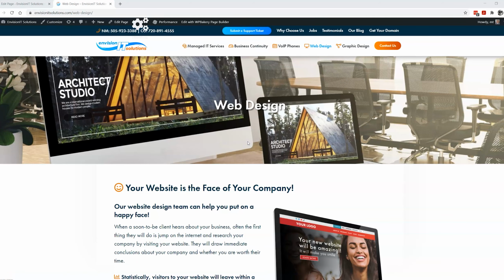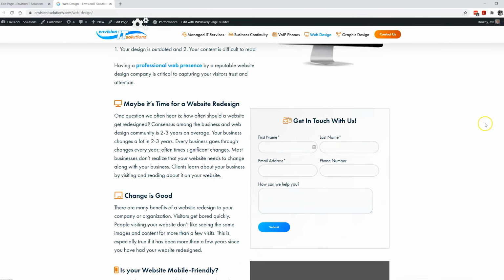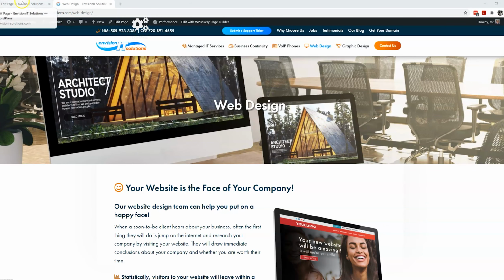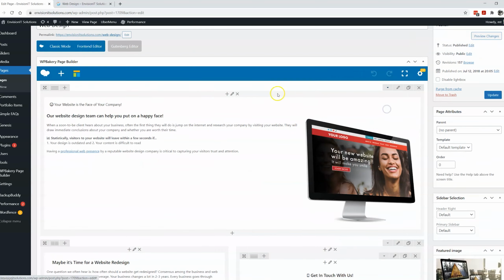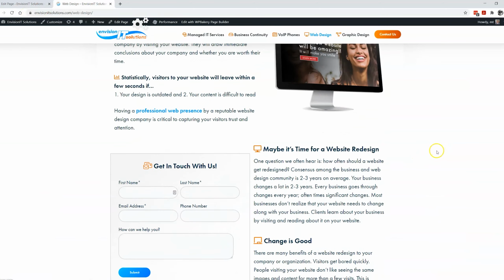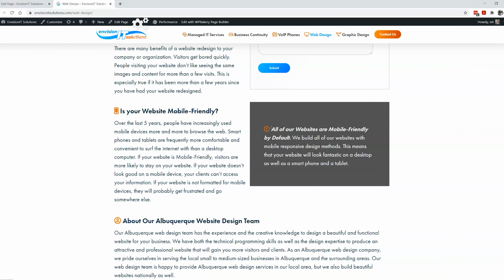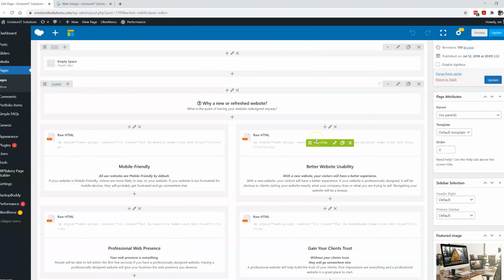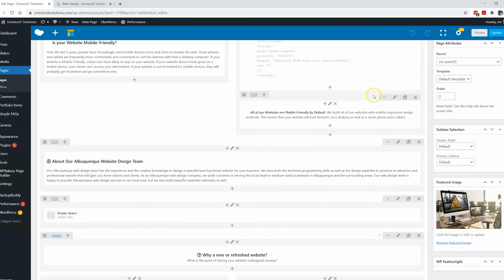WP Bakery Page Builder Overview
In this episode Mike does a walk through of the WP Bakery Page Builder plugin for Wordpress. A page builder has many advantages over the standard WordPress UI. It is much better for people who have no coding experience and has great features like drag and drop.